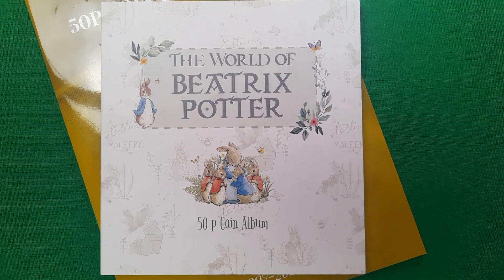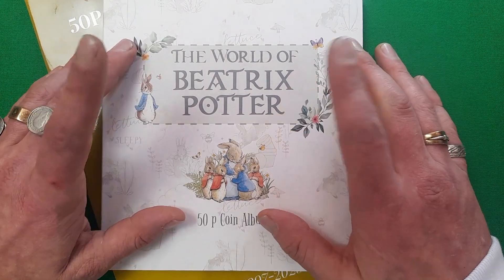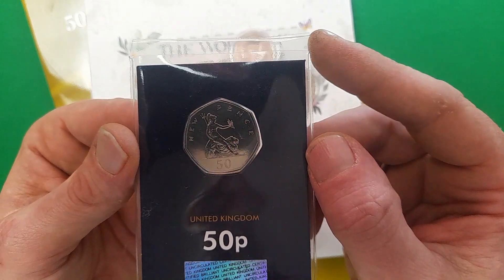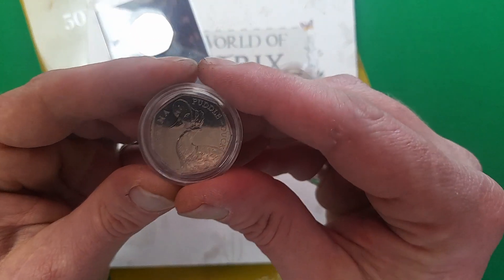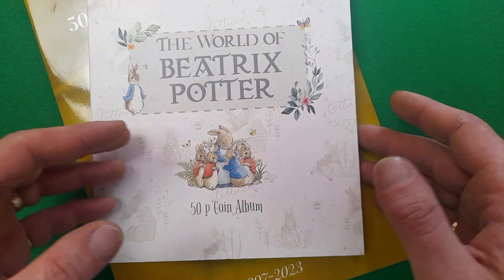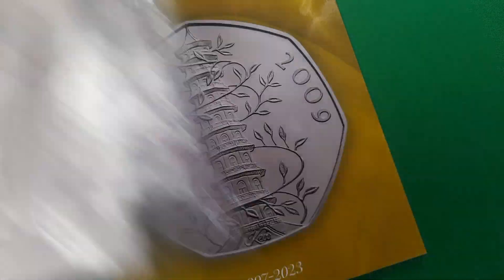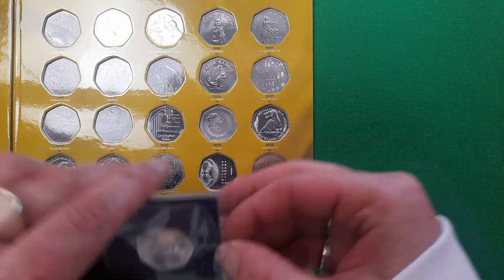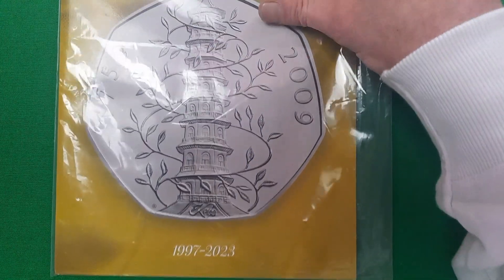A few updates from the Royal Mint and a few very nice 50ps for the album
Today I'll be providing a few updates as to what's happening with the Royal Mint, as well as adding a few very nice 50p's to the album.

Contents:

00:00 Intro
00:18 Royal Mint updates
02:06 Some new 50p's
12:28 Outro